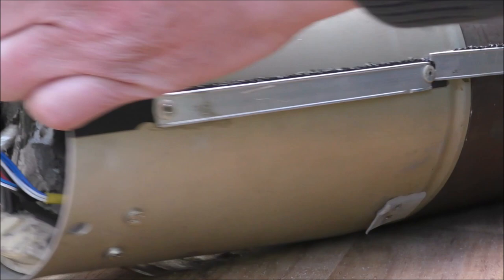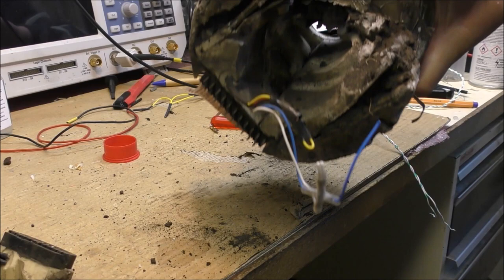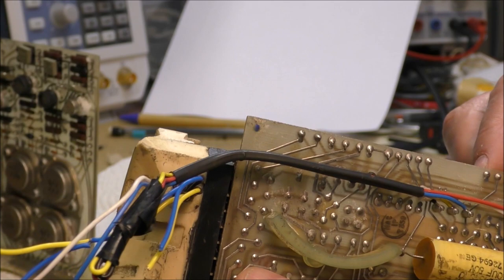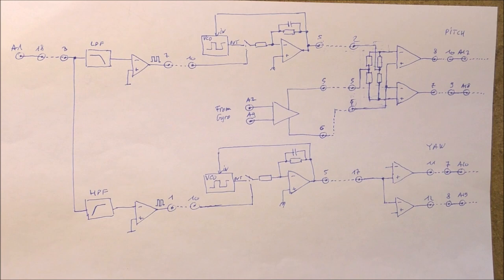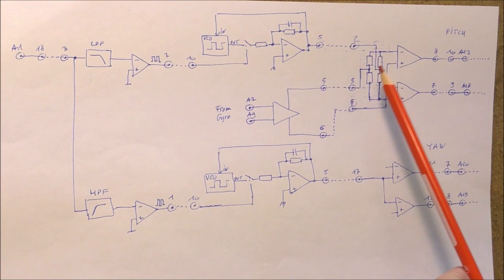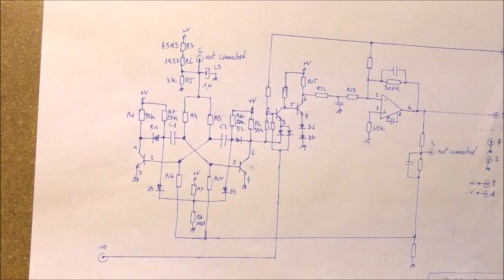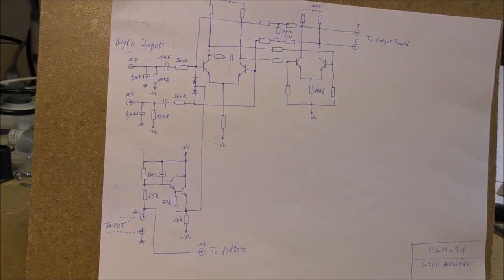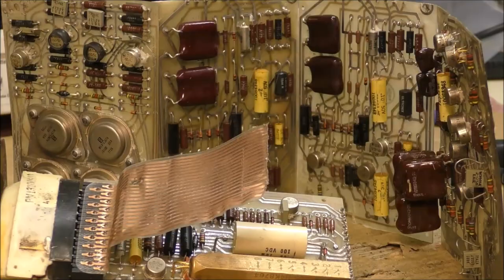LDM #270: BGM-71 TOW Missile Part 2: electronic boards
This video shows the electronic boards present on the front section of a TOW Missile. The second part of the video shows the schematic diagram of the electronic boards with explanations.
00:00 - Intro
01:12 - Cutting the front part
02:00 - Flight motor
02:25 - Electronic assembly
03:43 - Overview of the electronic boards
08:17 - TOW missile block diagram
11:45 - Input filters
13:49 - PLL
16:17 - Power stage
17:32 - Gyro differential amplifier
19:05 - Commutations